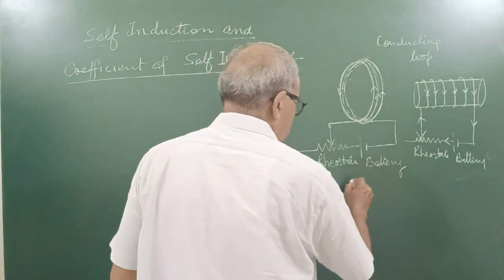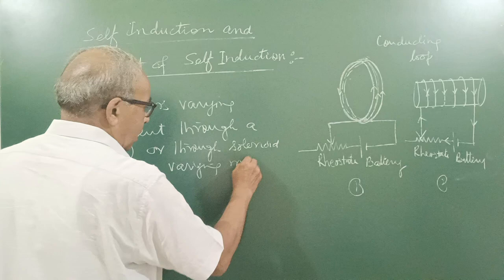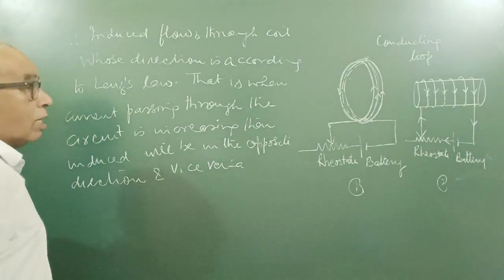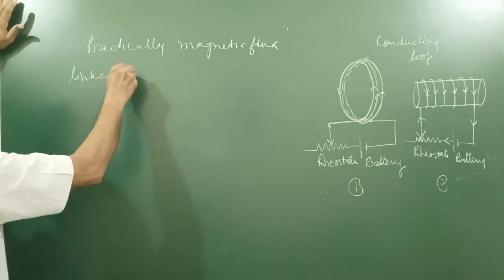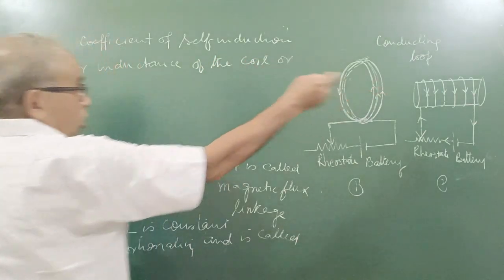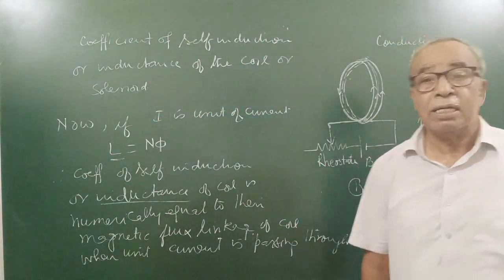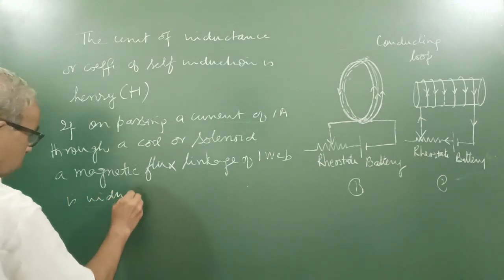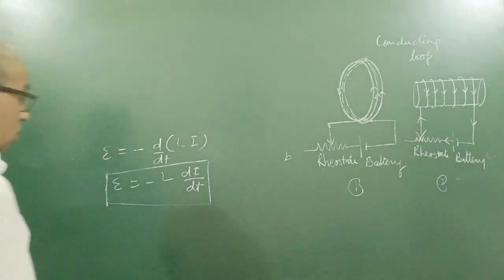Self Induction.Coefficient of self Induction or Inductance of coil or Solenoid.Unit of Inductance.